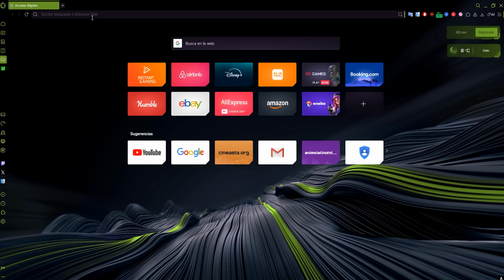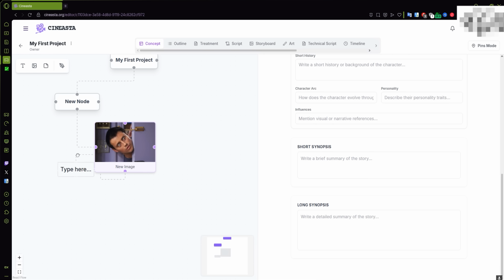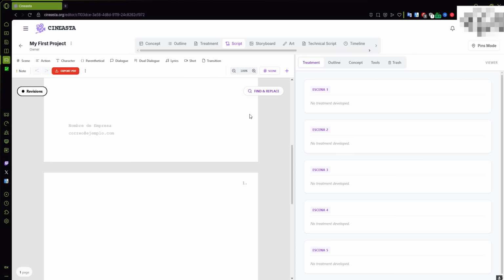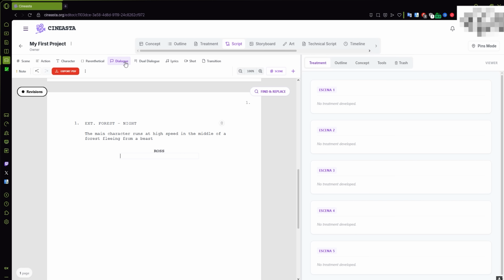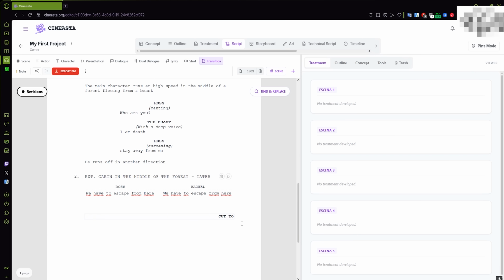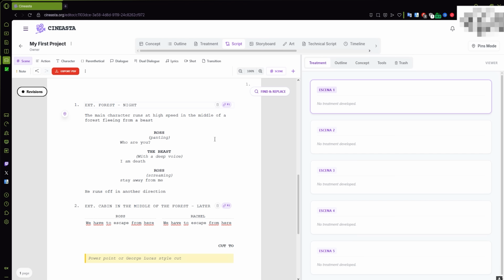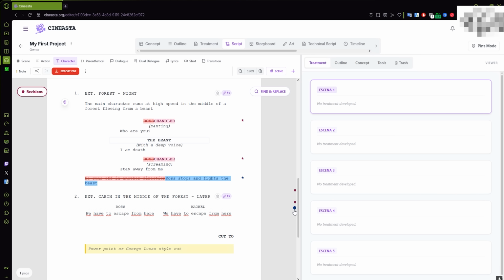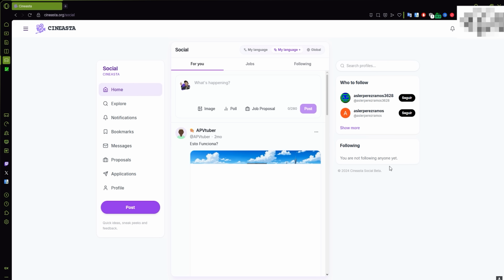Stop Paying for Final Draft. Try This.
Stop wasting hundreds of dollars on overpriced screenwriting software. Meet Cineasta.org—the 100% free, professional screenwriting tool designed for independent filmmakers and writers.

From brainstorming with intelligent concept maps and structured step outlines, to handling multi-character formatting and industry-standard revision tracking—Cineasta.org gives you all the premium features of Final Draft without the ridiculous price tag.

Why choose Cineasta.org?
🎬 100% Free - No hidden paywalls or text limits.
🧠 Advanced Concept Mapping - Brainstorm character arcs and world-building visually.
📑 Professional Step Outline & Treatment - Organize your scenes before you write.
✍️ Industry-Standard Editor - Automatic formatting, dual dialogue, and shortcuts.
🔄 Revision Tracking - Color-coded production drafts (Blue, Pink, Yellow revisions) with automated change marking.
👥 Live Collaboration - Share access and manage roles with your crew.

Stop staring at a blank page. Take control of your script today.